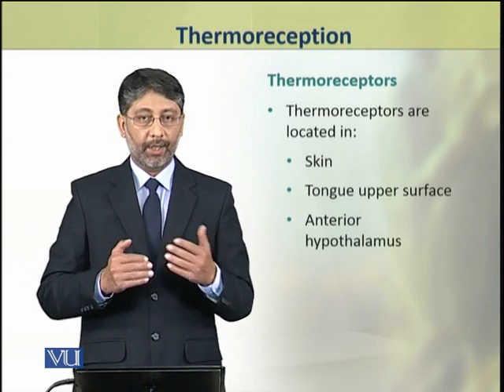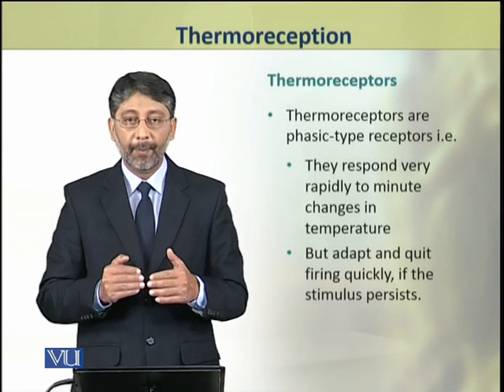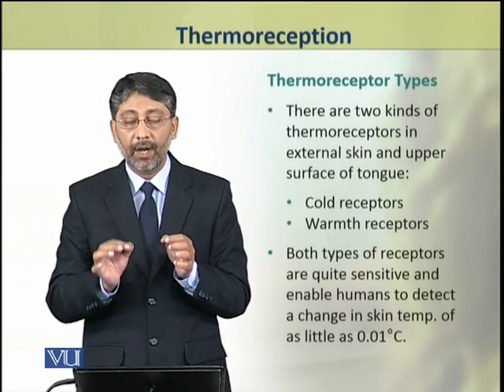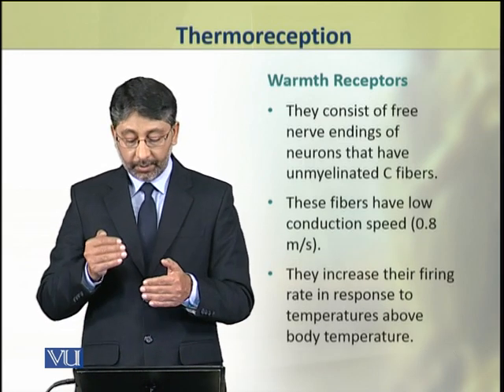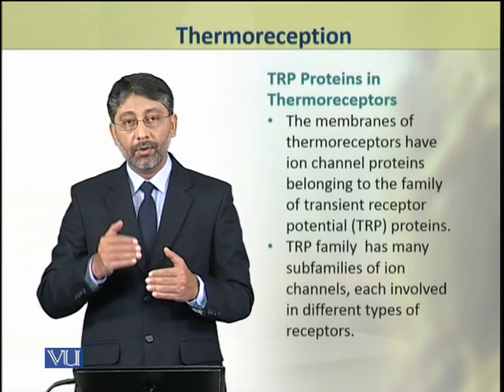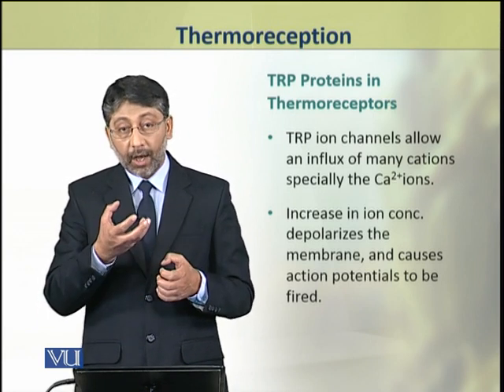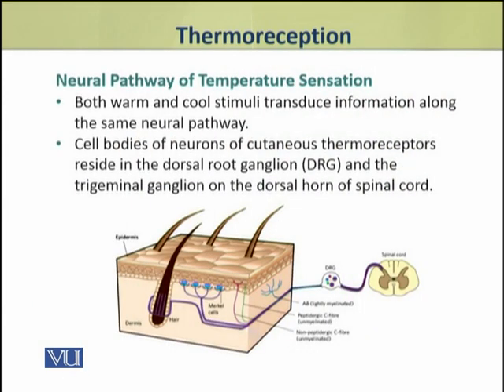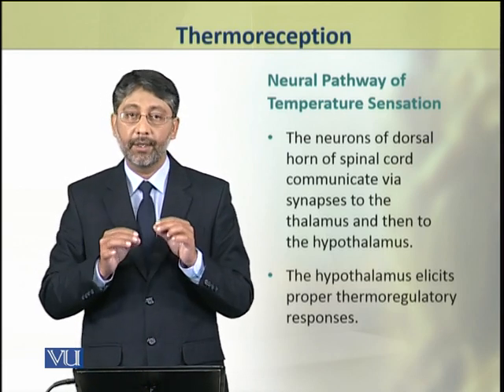Thermoreception | Animal Physiology and Behavior (Theory) | ZOO502T_Topic061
Topic061: Thermoreception,
By Dr. Ateeq ul Jaleel